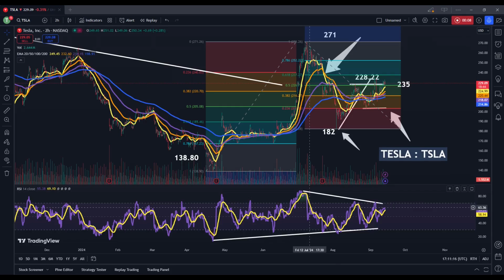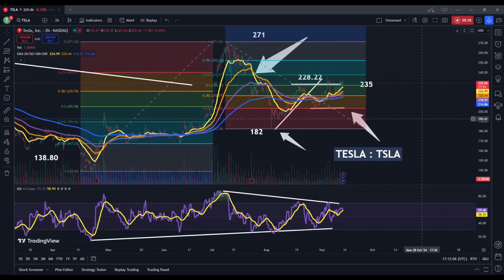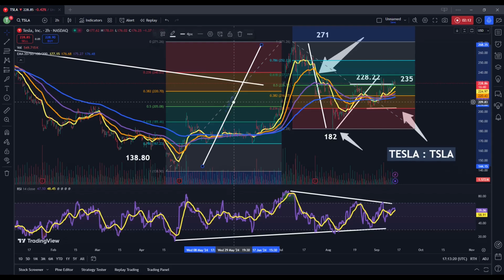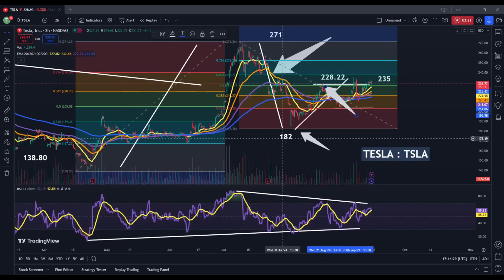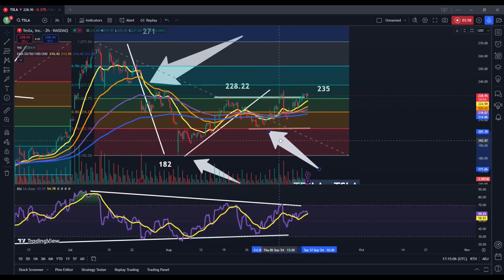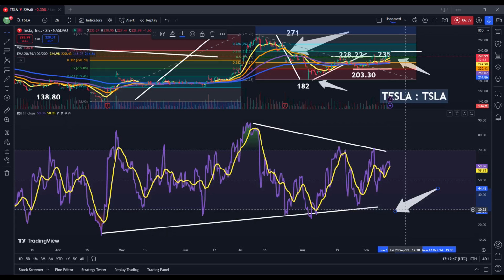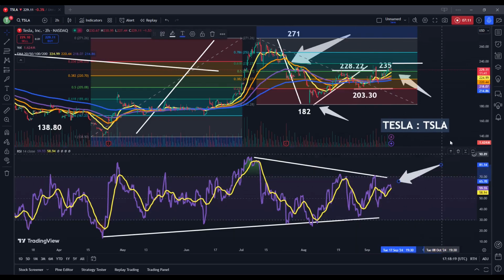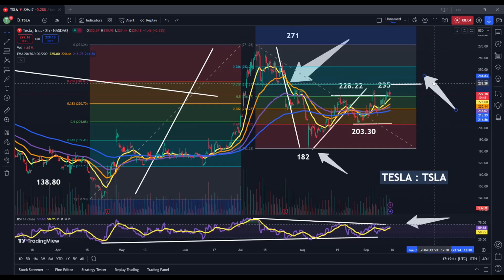TESLA STOCK: Price PREDICTION (TSLA STOCK TARGETS)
Tesla (TSLA) is a leader in electric vehicles (EVs), energy storage, and renewable energy, making it a popular but volatile stock. Here are key factors to consider:

1. **Growth and Innovation**: Tesla continues to expand its production capacity, innovate with new products (like the Cybertruck), and lead the EV market globally. Its investments in autonomous driving and energy solutions could be long-term growth drivers.

2. **Valuation**: Tesla’s stock is highly valued relative to earnings, reflecting future growth expectations. However, this premium price could make it vulnerable to market corrections, especially if the company fails to meet growth targets.

3. **Risks**: Tesla faces competition from both traditional automakers and new EV startups, regulatory challenges, and supply chain issues. The stock’s volatility is also a concern for risk-averse investors.

If you're optimistic about Tesla's long-term growth and innovation potential and comfortable with volatility, it could be a worthwhile addition to your portfolio.

TESLA : Buy or Sell? - TSLA Stock Price Prediction (with Trading Levels) for actionable investments in real-time financial markets.

$TSLA : BUY or SELL?